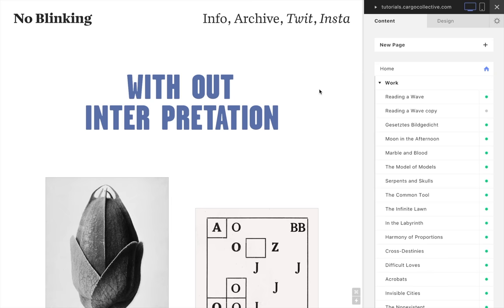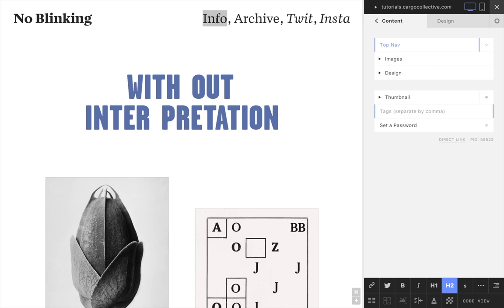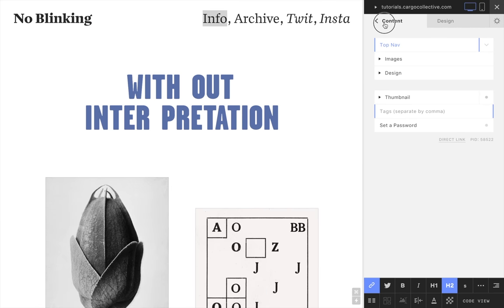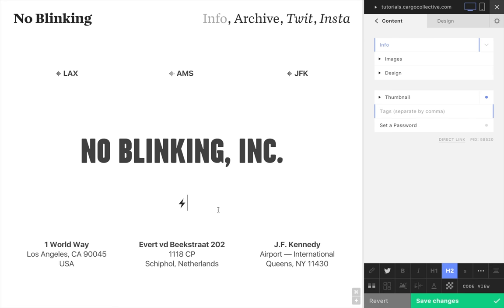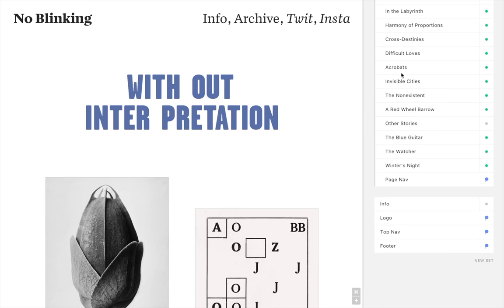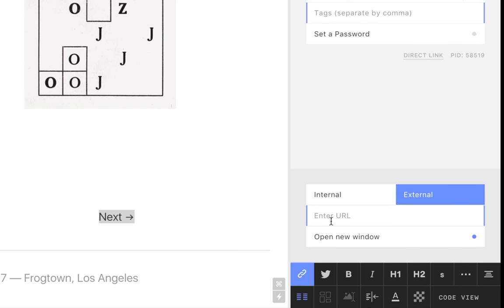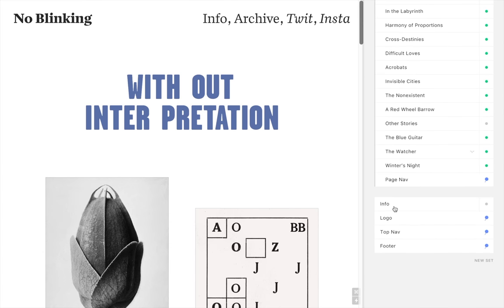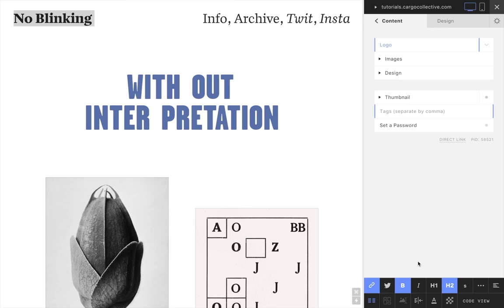Cargo Basics – Linking